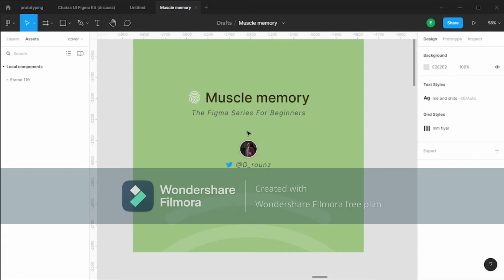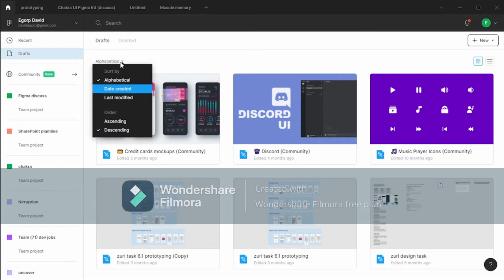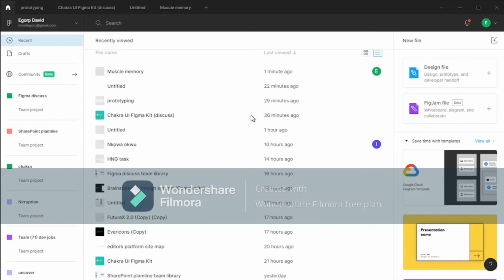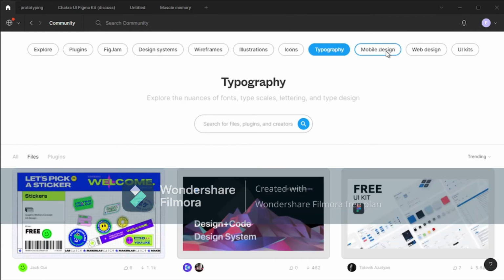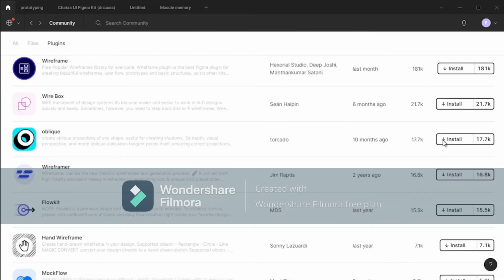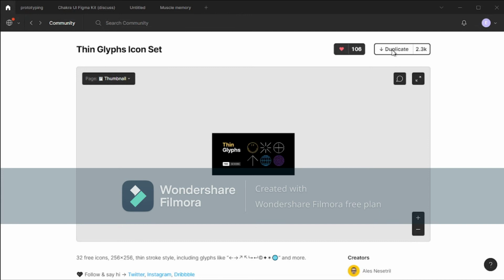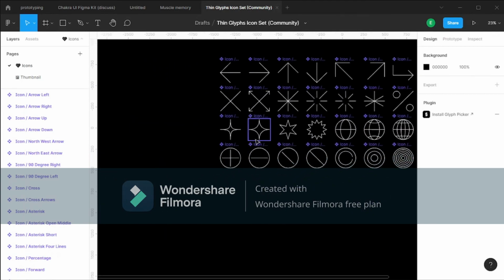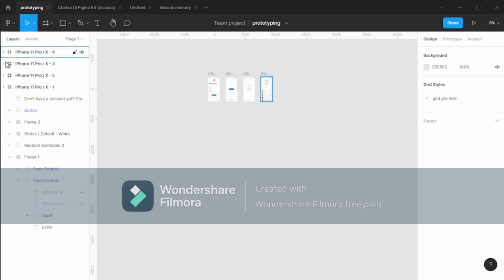The real getting started on figma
In this video, I talked about the real intro on Figma and how to navigate around Figma before you started designing. stay tuned for the next video on how to Start Designing